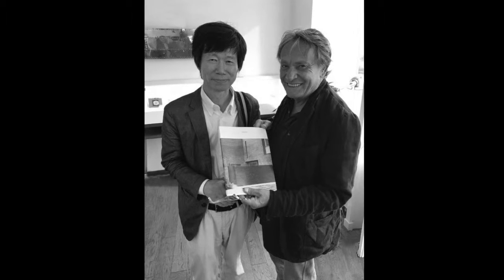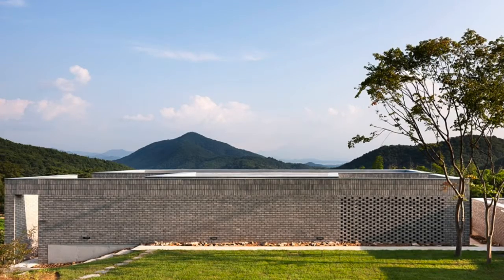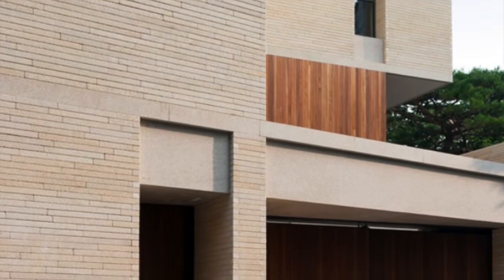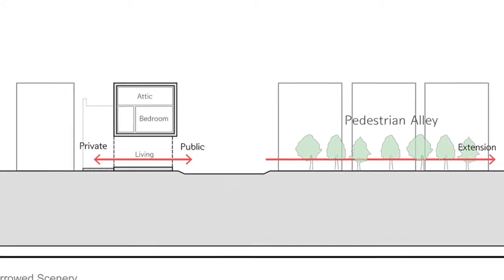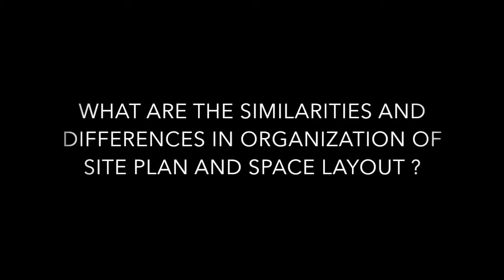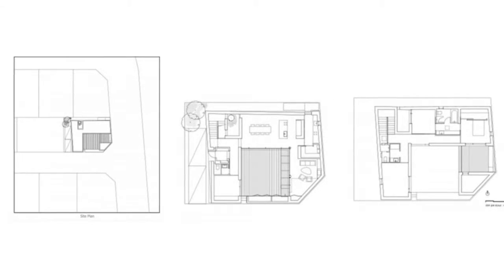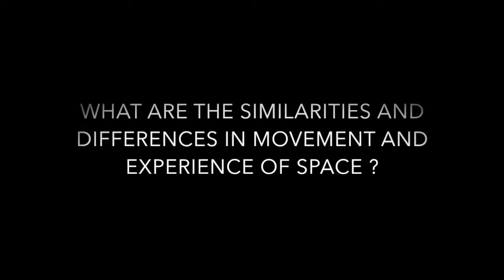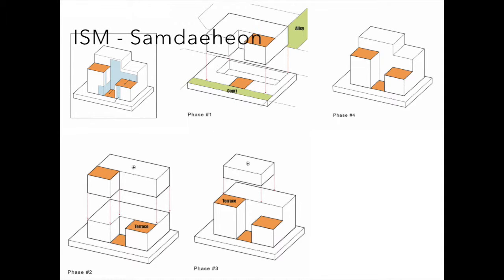Comparative Analysis on the contemporary Korean Architects Graduated from SKKU (groupe 6)